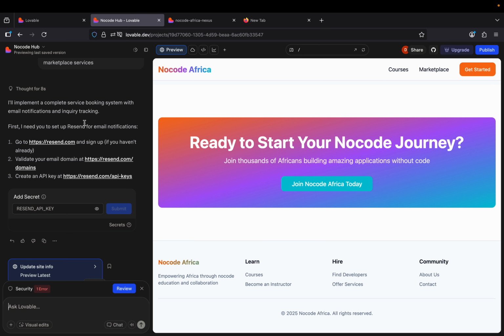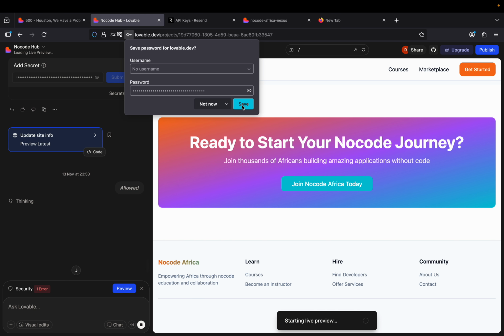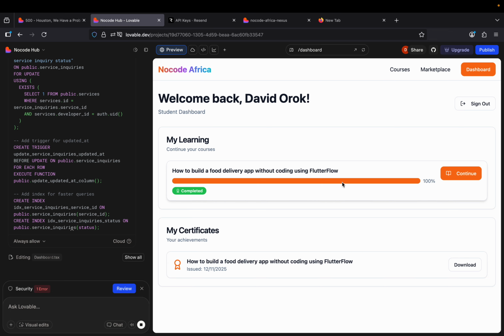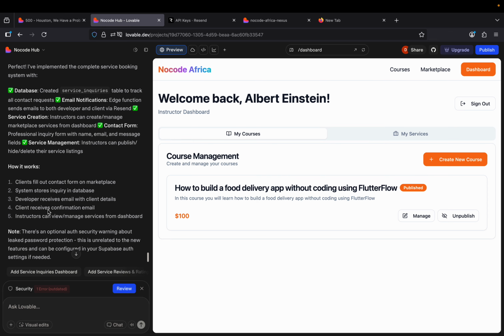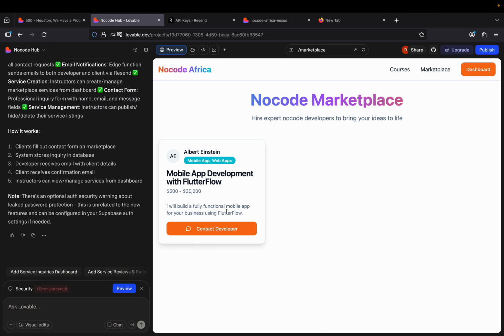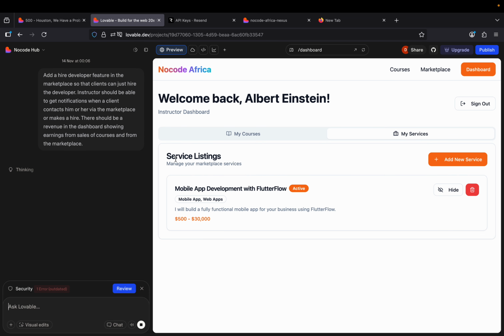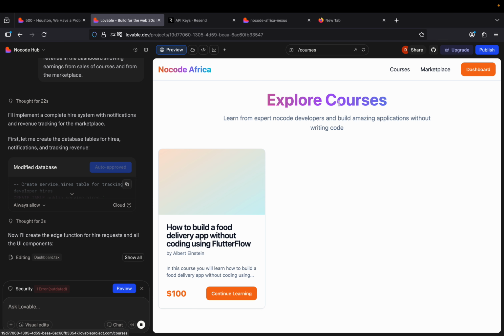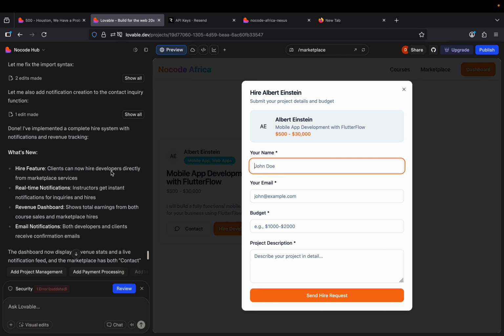Build a Nocode Learning & Marketplace Platform on Lovable without coding - Part 2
In this tutorial, I’ll walk you through how to build a complete Nocode Africa platform using Lovable — a platform where nocode developers can create and publish video courses, and business owners can hire professional developers to build their web or mobile apps.

You’ll learn how to:
✅ Set up instructor and student dashboards
✅ Create a video course upload and playback system
✅ Add downloadable certificates for students who complete a course
✅ Build a service marketplace where clients can hire nocode experts
✅ Design a responsive homepage and user-friendly navigation

Whether you’re a nocode beginner or an experienced developer, this tutorial will help you understand how to combine education and marketplace functionality into one seamless web app — all without writing a single line of code!

📍 Watch till the end to see how to publish and test your app live on Lovable.